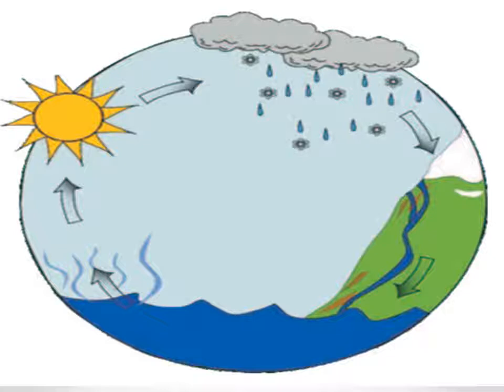GCERT STD 6th Subject: English Unit 3 'Water, Water, everywhere' Water Boy Part 1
GCERT STD 6th Subject: English Unit 3 'Water, Water, everywhere'
Water Boy Part 1